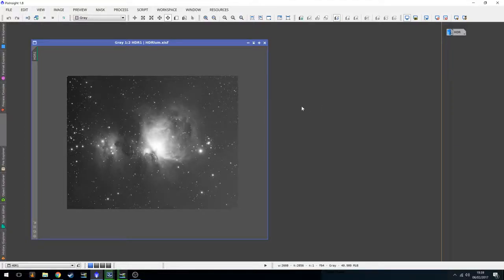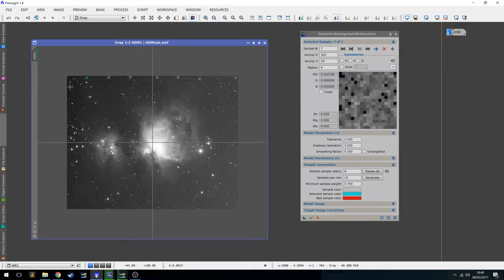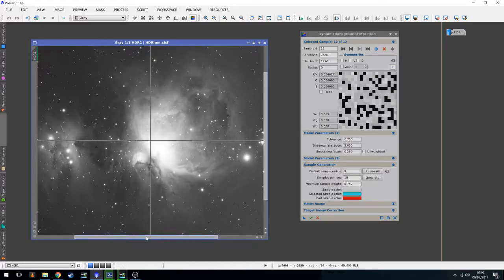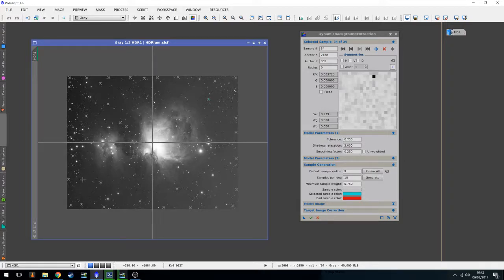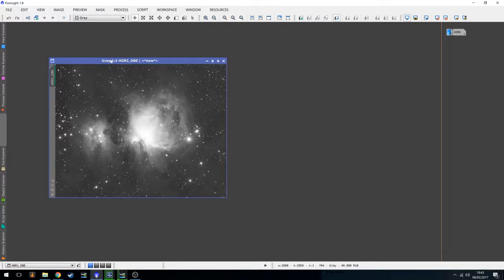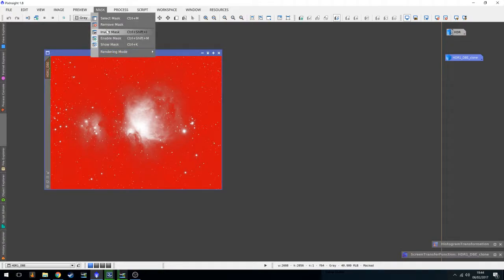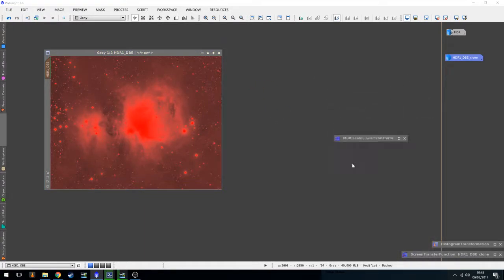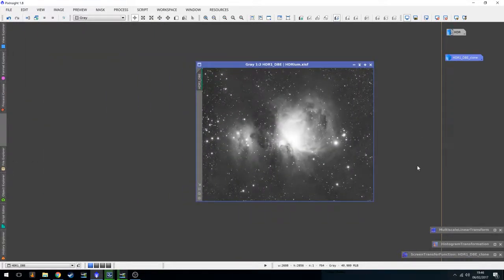M42 HDR - post processing the lum file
The start of post processing, working first with the lum file